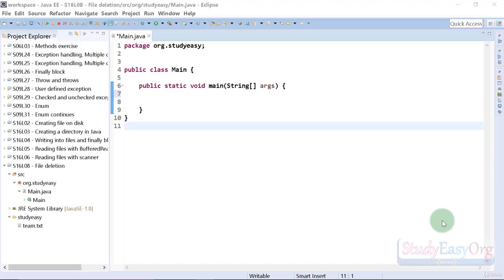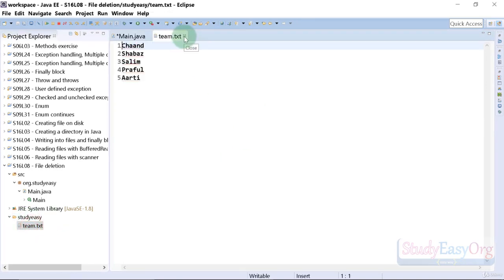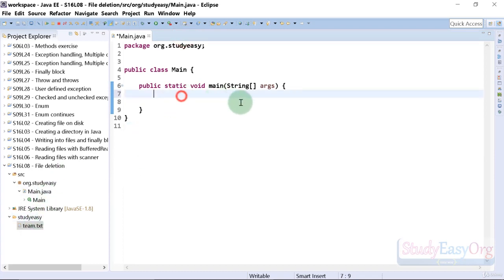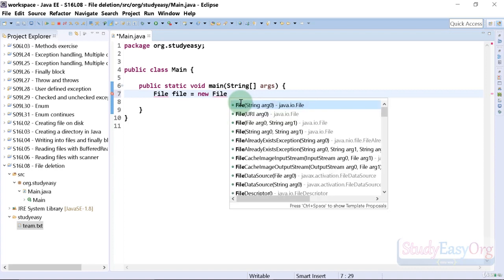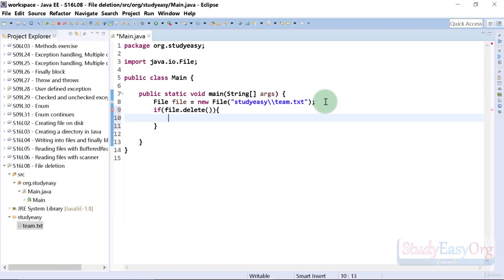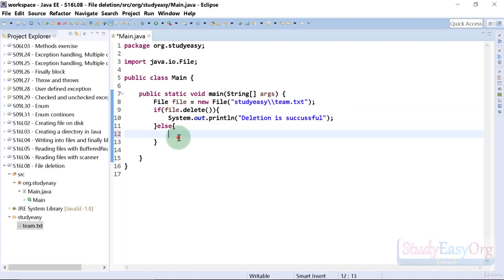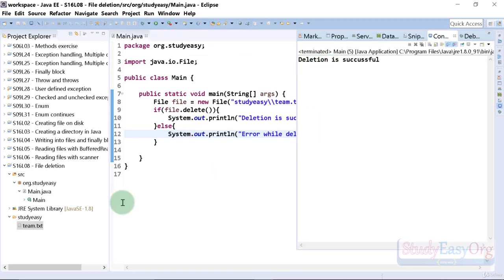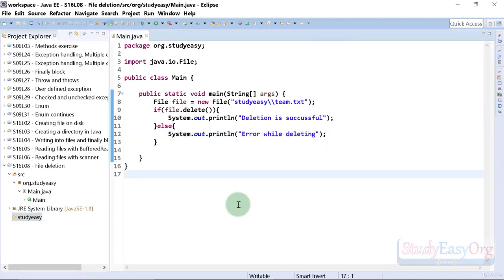181 File deletion ( Please SUBSCRIBE Our Channel )